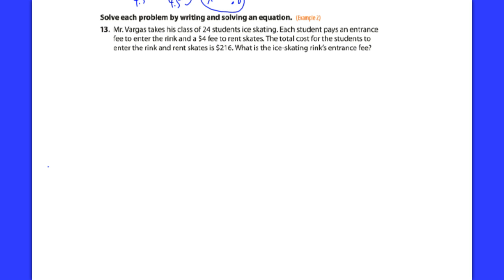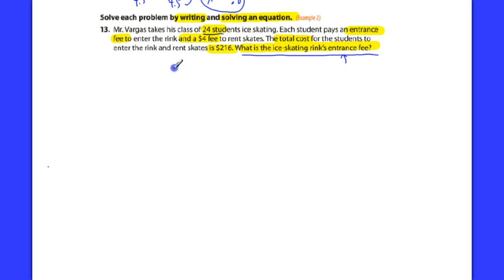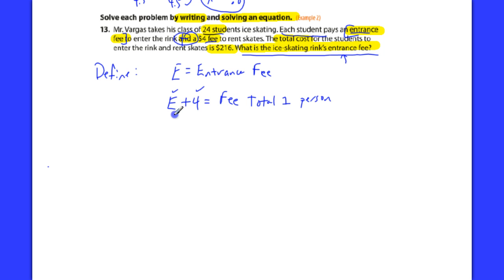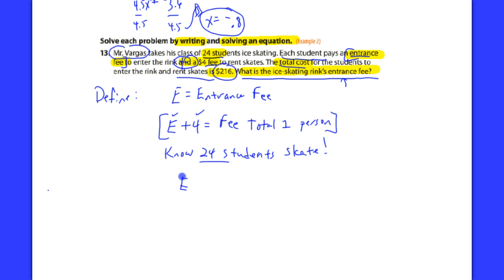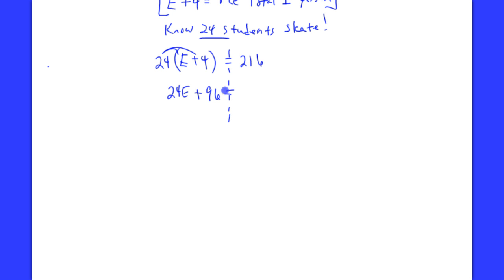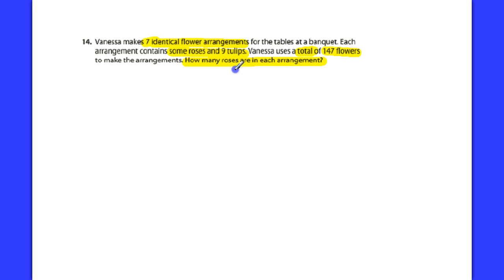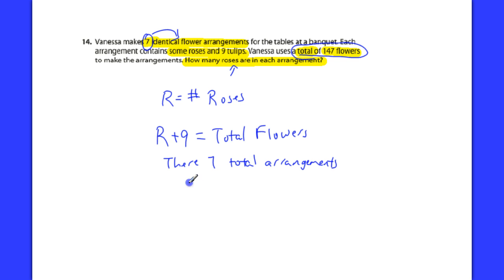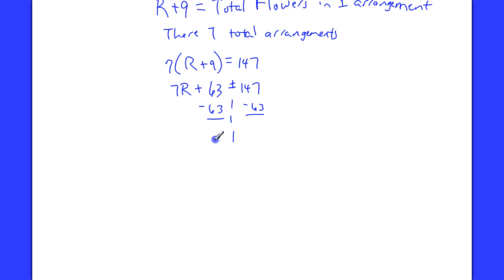PreAlg 8-4 Part 3 More Two Step Equations